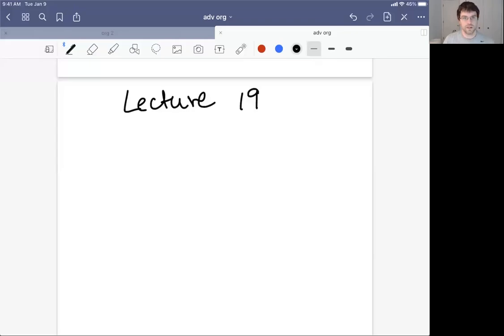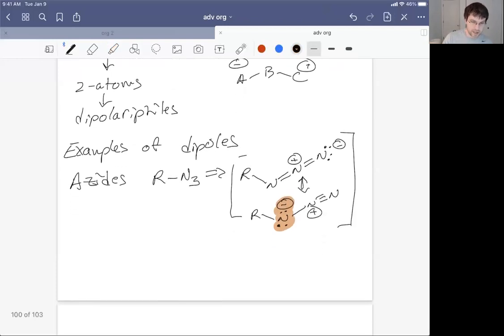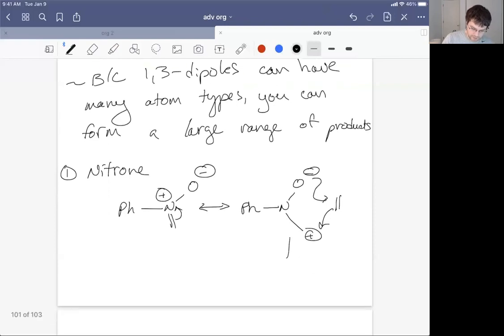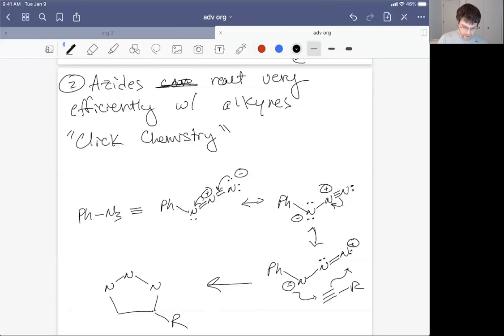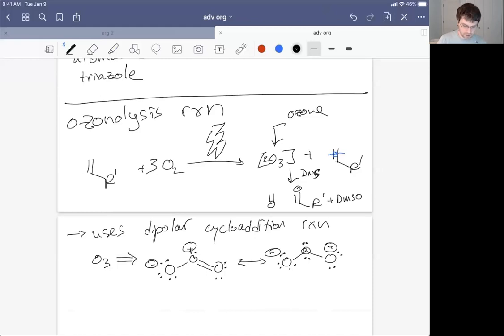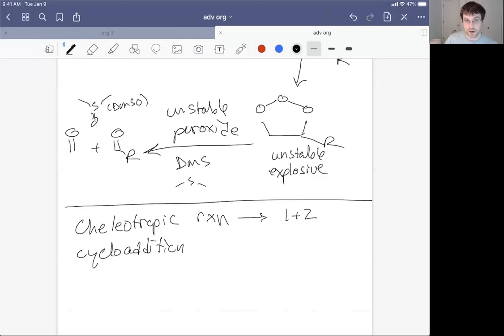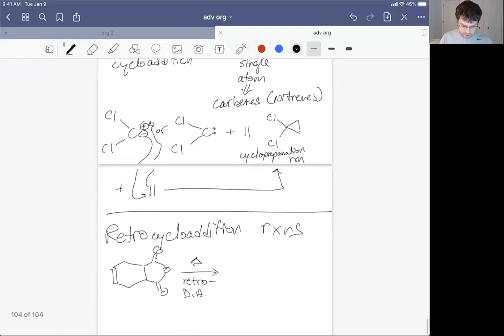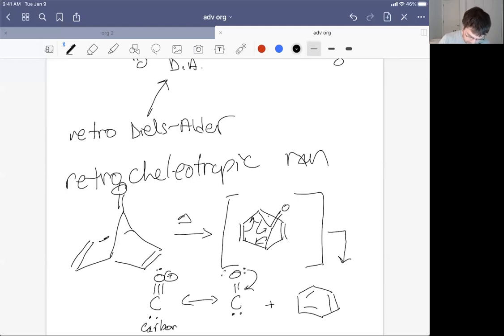Adv Org Lecture 19 Cycloaddition Reactions Part 2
Advanced Organic Chemistry Lecture 19: Cycloaddition Reactions Part 2